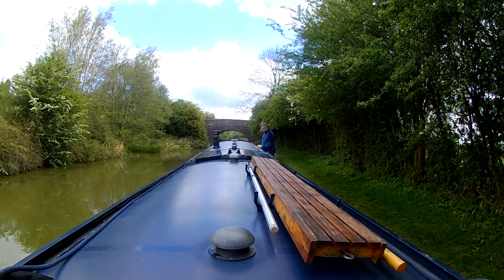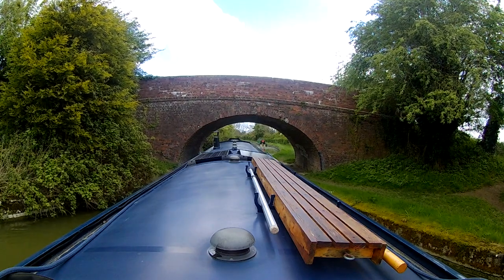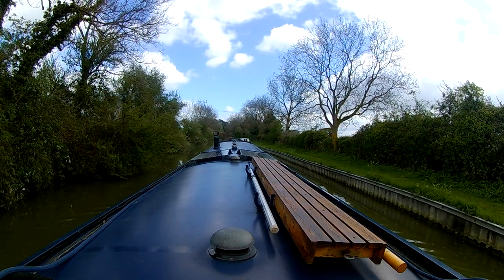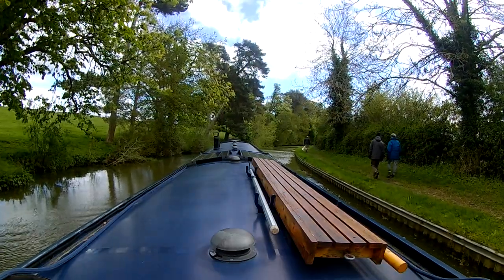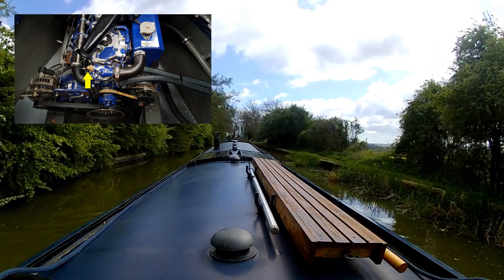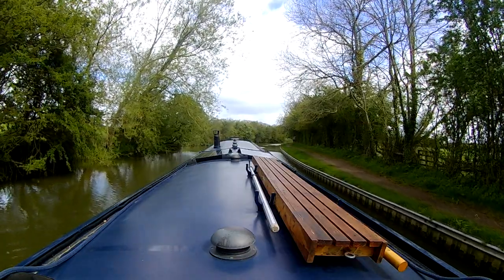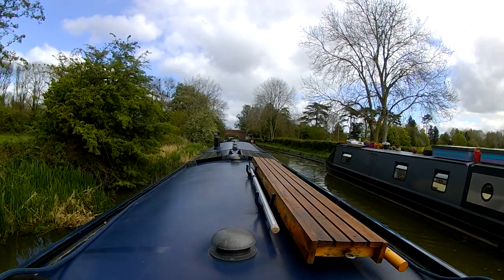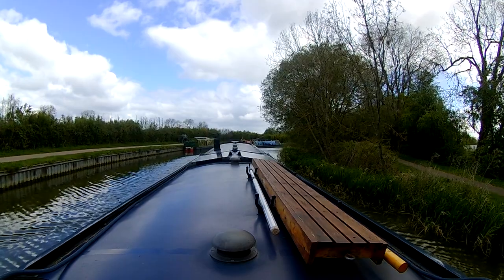#18 Yet Another Overheating Engine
In this vlog 'Yet Another Overheating Engine' you join us on our journey from Bridge 56 on the Grand Union Canal Leicester Line  as we head North towards Foxton Locks.  During our journey, we describe what we did to our canal boat engine to attempt to fix the issue we had on Easter Sunday, which saw our Easter Cruise cut short. Easter Monday was a day of maintenance on the engine, we talk through (and show with some pictures) the parts of the engine we dismantle in our fault finding and resolution attempt.